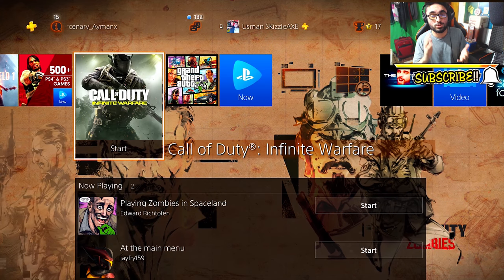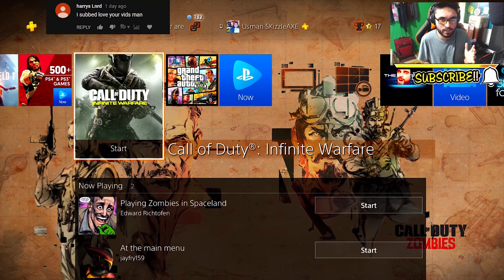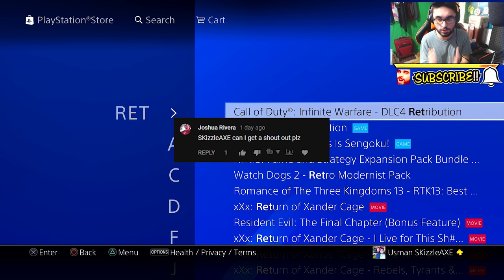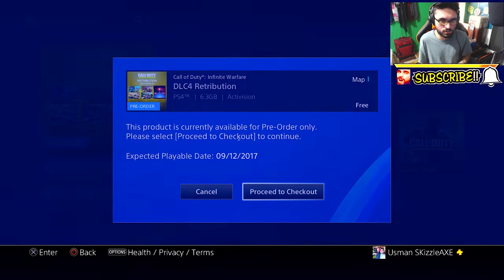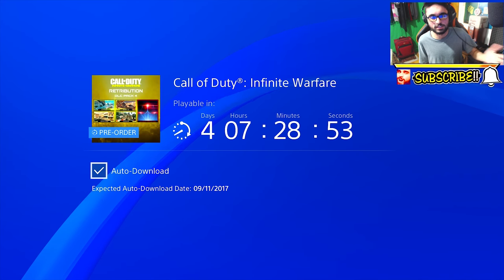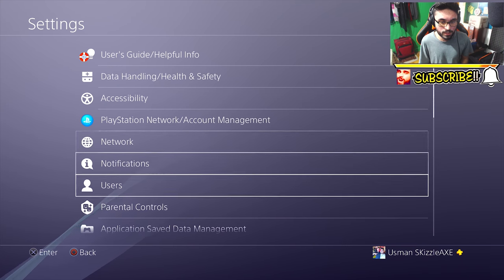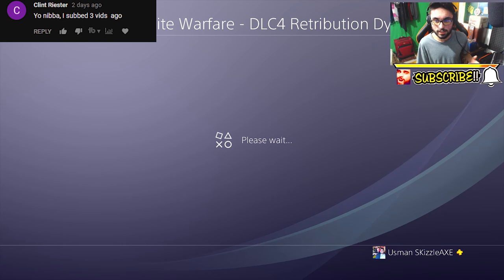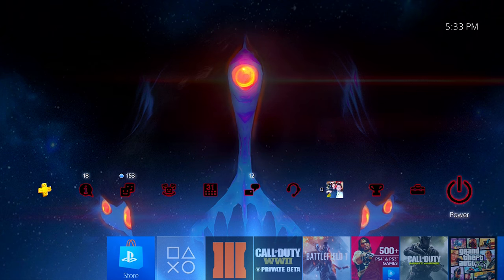NEW THEME + HOW TO DOWNLOAD DLC 4 & Install "The Beast From Beyond" Infinite Warfare DLC 4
How to Pre Download Call of Duty Infinite Warfare DLC 4 Retribution "The Beast From Beyond" Zombies for PS4 and Xbox One.

This video is all about how to download & install Call of Duty Infinite Warfare DLC 4 Retribution map pack and The Beast from Beyond new zombies map early on PlayStation 4. I tried my very best to keep this tutorial short and straight to the point and this is for everyone. If you Pre-Ordered Call of Duty Infinite Warfare DLC 4 online, or at your local Game Stop or digitally via PlayStation Store. This is a full tutorial on how to pre-order, pre download and install IW Zombies DLC 4 on PS4 early and this will also work on Xbox One.

Also DLC 4 gameplay is coming soon on my channel for the new zombies map. Yes that means The Beast from Beyond gameplay as well.